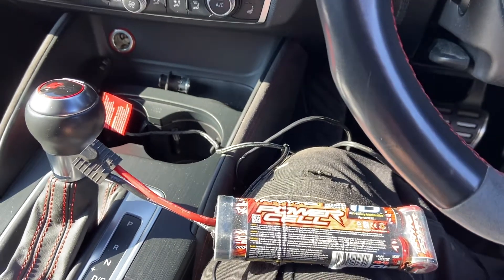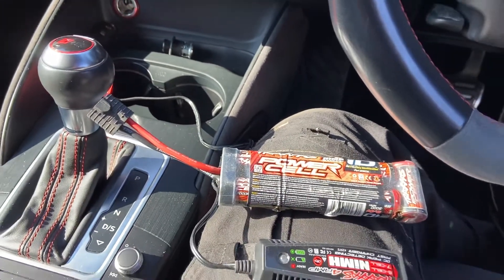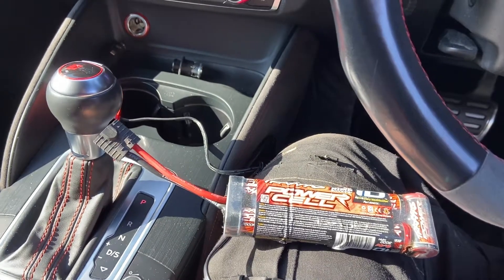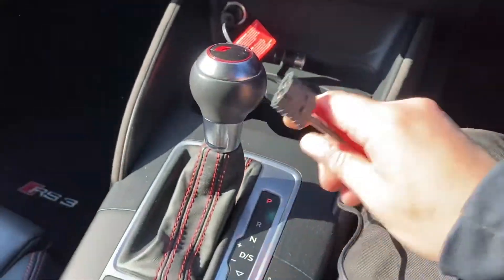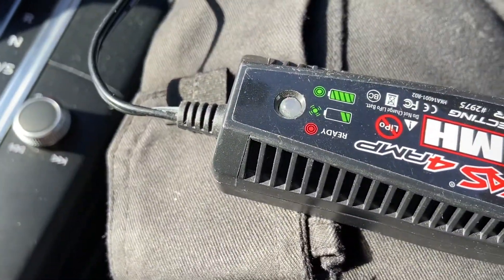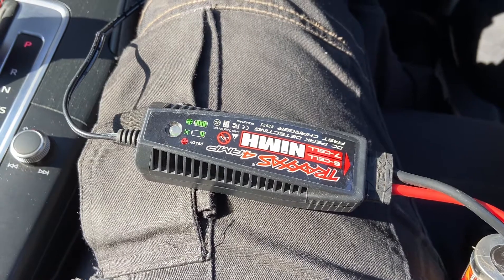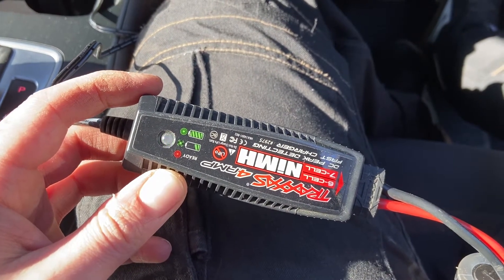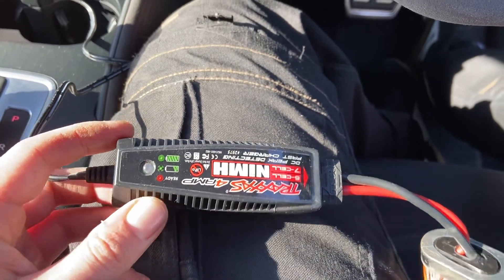Spudski RC How To: Plug in a Traxxas 12v Charger and Nimh Battery Pack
This is a video how to plug in a Traxxas 12v charger into a car and nimh battery pack. This is the same principle for the 2A and 4A chargers and 7.2v, 8.4v nimh batteries.